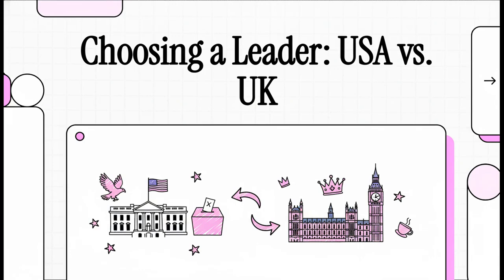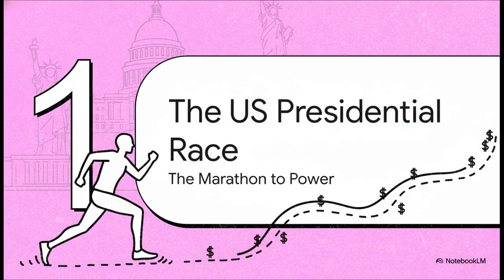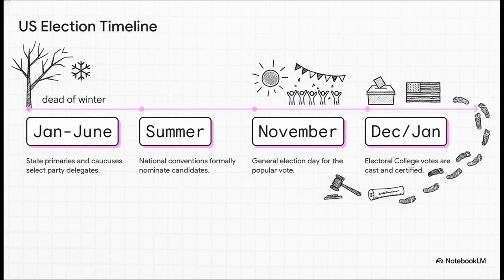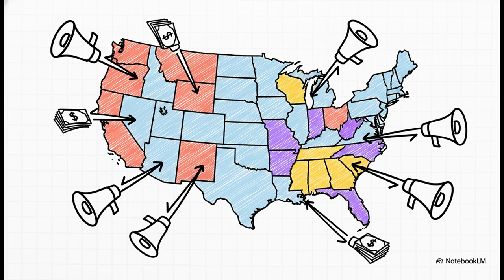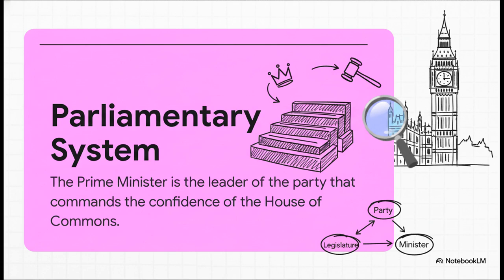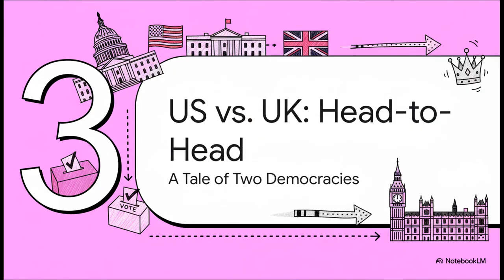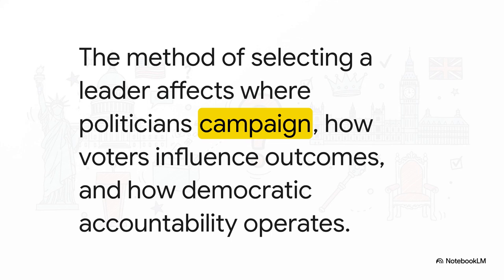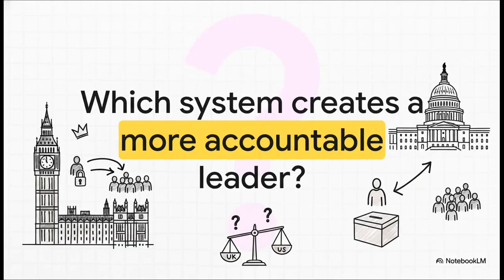How the USA and UK Choose Their Leaders | President vs Prime Minister Explained (2025)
In this detailed comparative politics lecture, we explain how leaders are selected in the USA and the UK. The video compares the indirect election of the U.S. President through the Electoral College with the parliamentary process used to select the U.K. Prime Minister.

This topic is extremely important for:

• Comparative Government & Politics
• Public Administration
• CSS / PMS / UPSC / competitive exams

📌 Topics covered in this video:

• Meaning of political leadership selection
• Election process of the U.S. President
• Role of primaries and Electoral College in the USA
• Importance of 270 electoral votes
• Selection of the U.K. Prime Minister
• Role of political parties and Parliament
• Majority rule in the House of Commons
• Appointment of PM by the Monarch
• Key differences between USA and UK leadership    systems

⏱️ CHAPTERS / TIMESTAMPS:

00:00 Introduction
00:50 Meaning of leadership selection
02:10 How the U.S. President is elected
05:20 Role of Primaries and Electoral College
08:40 Electoral College explained
11:30 How the UK Prime Minister is chosen
14:00 Role of Parliament and Political Parties
16:20 Appointment by the Monarch
18:00 USA vs UK comparison
20:30 Key differences summary
22:00 Conclusion

📘 Best for Exams:

This lecture is very important for:

• Comparative Politics
• Political Institutions
• Democratic Systems
• CSS / PMS Political Science

Political Science | Comparative Politics | Government Systems